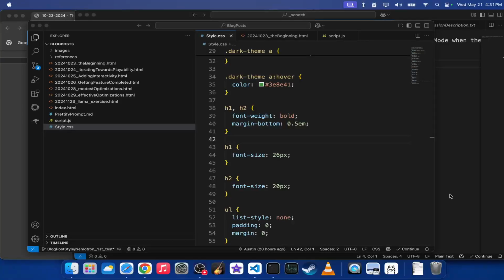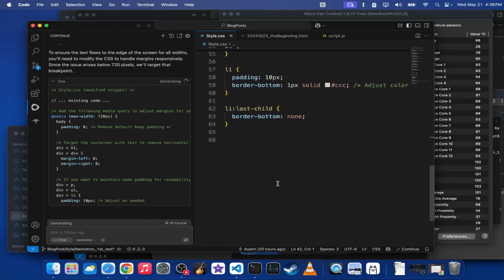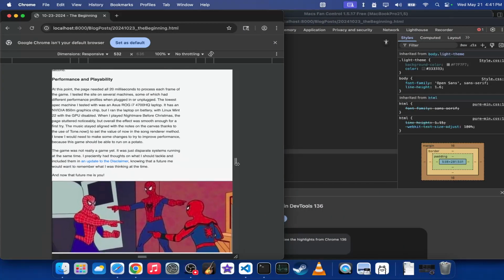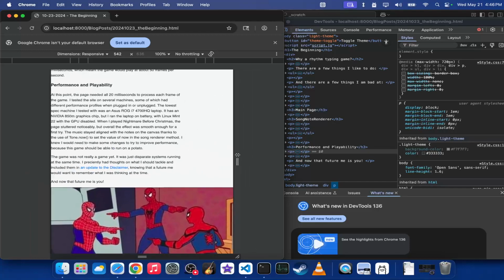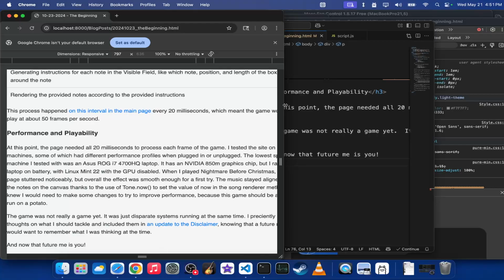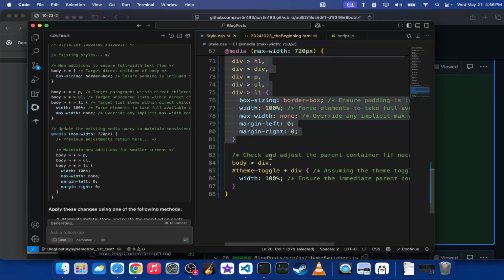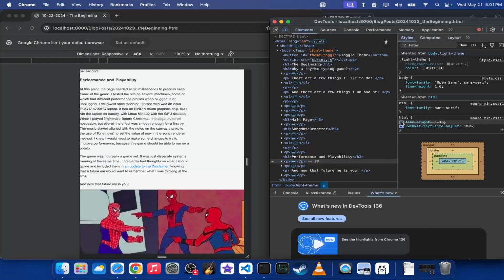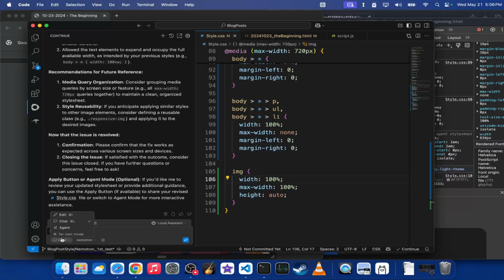11 Caught Nemotron Sleeping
Trying to address the Text Flow width shrinkage in Responsive Mode when the width shrinks.

0:00 Introduction
0:50 Current Issue with the Text Flow
1:35 Asking Continue-Nemotron to Fix the Issue
3:52 Letting Nemotron Simulate Rumination
4:35 Reviewing Nemotron's Response
5:48 Applying the Changes to Style.css
6:10 The Bug Persists
6:50 Nemotron Ponders the Problem Again
8:17 Reviewing the New Fix
8:45 Applying New Fix and Testing Again
9:15 Trying to Inspect Elements to Provide More Context
11:45 Asking with More Feeling
12:43 Nemotron: The Mystery of the Shrinkage
14:09 Performing More Troubleshooting with Nemotron's Guidance
15:31 Asking Nemotron if the Img Element Could Cause Issues
17:10 Finding More Context for Nemotron
18:25 Trying to Remove the Img Element for Comparison
18:50 Telling Nemotron it Works Without the Img Element
22:55 Awaiting Nemotron's Next Proposal
23:30 Cheating By Seeing How DeepCoder Solved the Issue
25:00 Trying Nemotron's Solution Again
25:50 Problem Keeps on Happening
28:12 Trying Another Nemotron Troubleshooting Suggestion
30:03 Trying a Portion of DeepCoder's Solution
31:00 Successfully Cheated!
31:21 Narrowing Down the Solution Code
31:56 Showing the Fix to Nemotron to Close the Loop
34:30 Wrapping Up